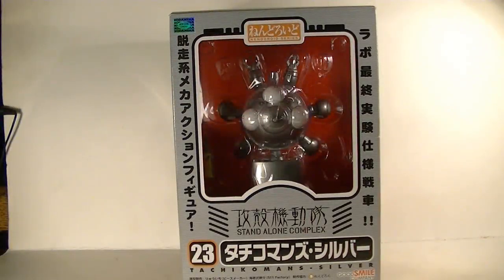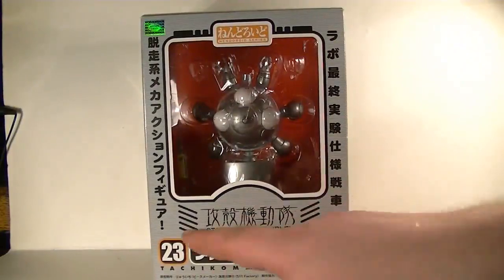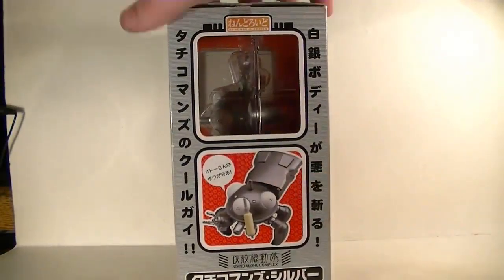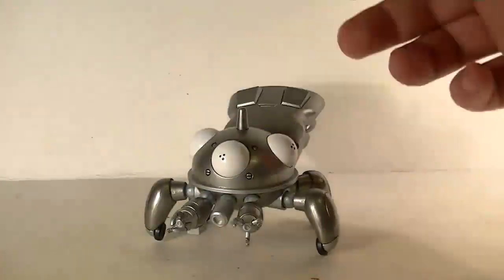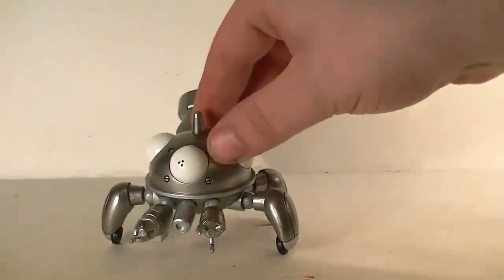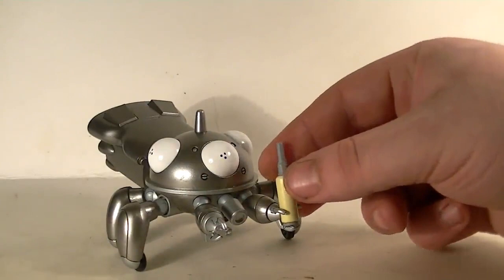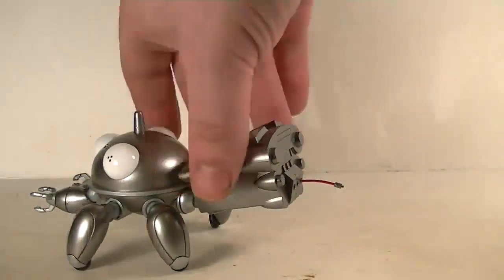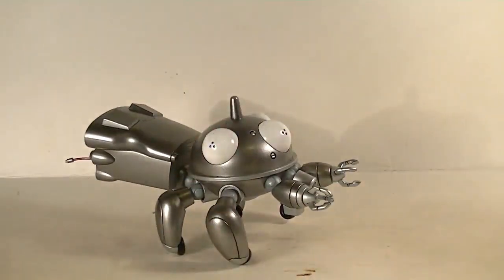Nendoroid #23 Tachikomans: silver Review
A Benevolent Action figure here. Really cool figures!

Comments, Rate, Subs!

check out some other toy reviews!